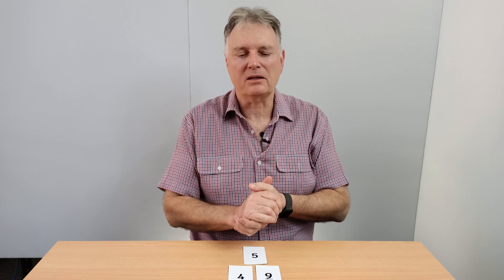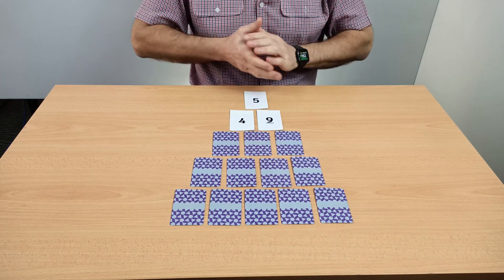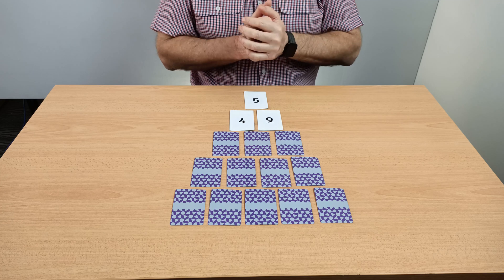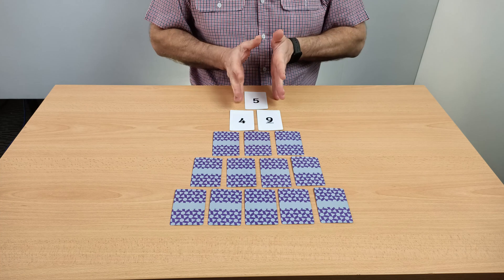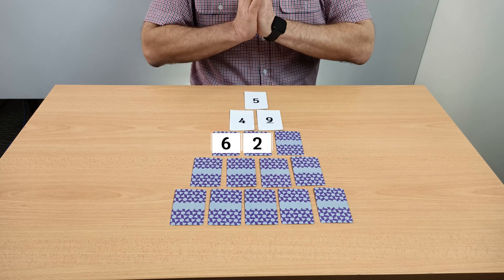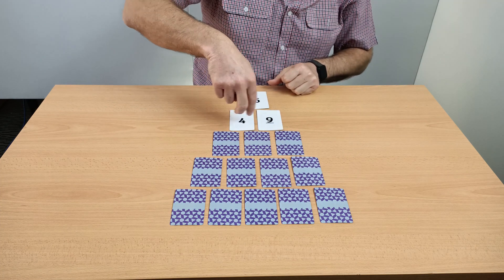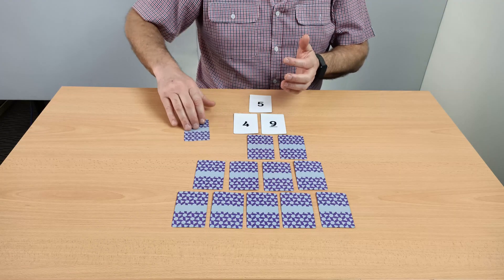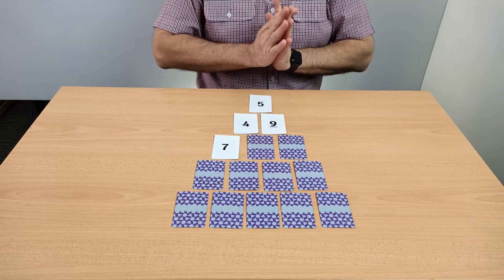Maths Video Problem 2: The 1 to 15 Difference Triangle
Companion video to Dr Paul Swan problem of the week #10